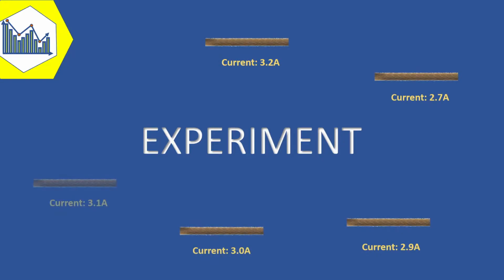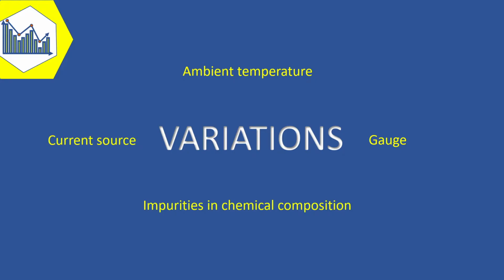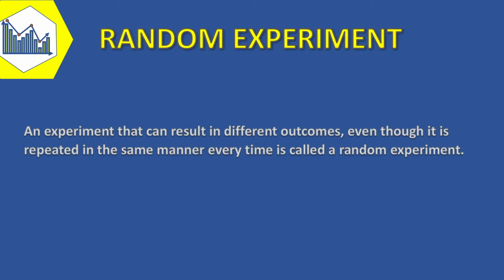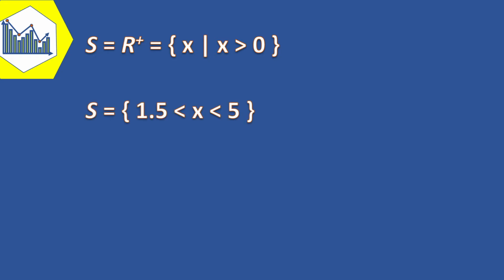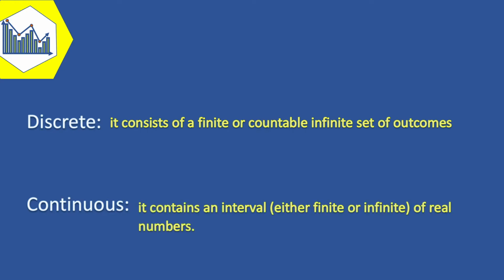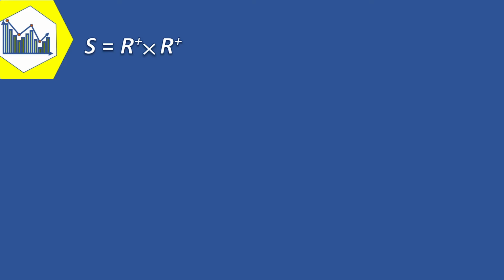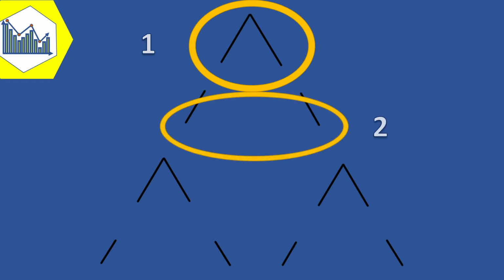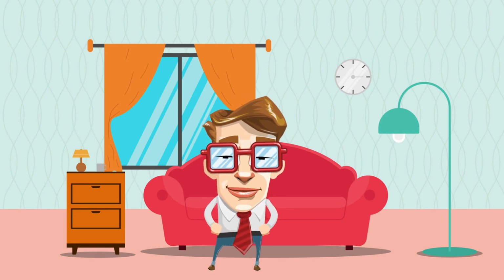Probability | What are Random Experiment and Sample Space?!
In this video, we are going to learn what are random experiment and sample space and see examples about them to understand them right. in probability, these are two important subjects, essential to be learned in order to understand probability completely.
so bear with me by the end of the video to learn these two properly.

by the way, if you like the video please hit that like 👍 button, and If you are interested in this type of subject or anything related to data please consider subscribing to this channel because your subscriptions and likes keep me motivated to create these videos; thanks for your attention and happy learning.